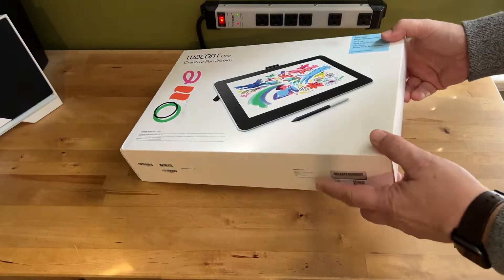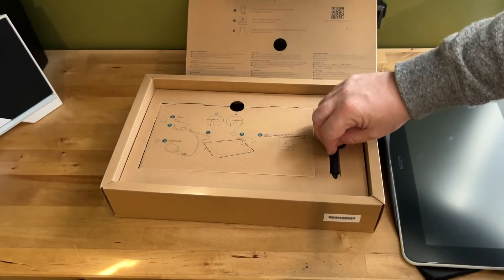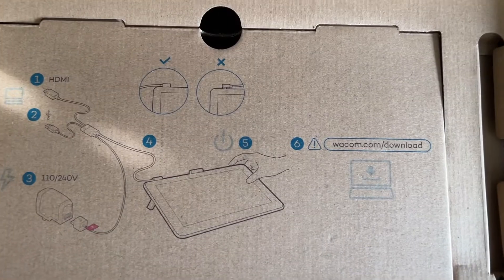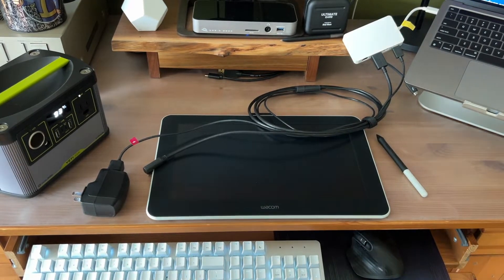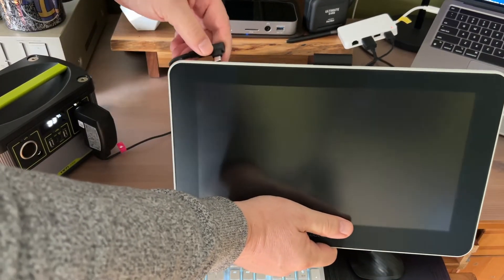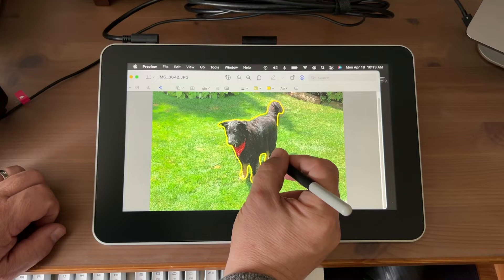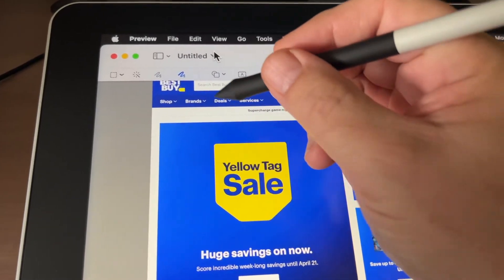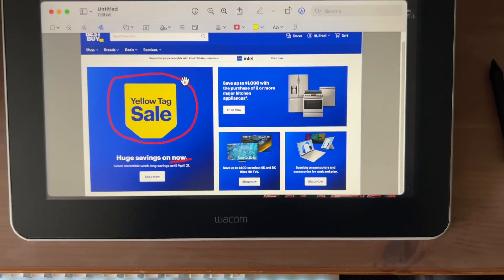Wacom One Creative Pen Display Review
The Wacom One creative tablet is a Full HD colour second display for your computer along with a pressure-sensitive, no-battery stylus. Here's my review.

Timestamps:
00:00 Intro
00:10 What is the Wacom One creative pen display
00:44 Unboxing the Wacom One
01:09 How to connect the Wacom One
01:58 Features of the Wacom One creative display
02:33 Using the Wacom One with included stylus
03:24 Who is the Wacom One for?